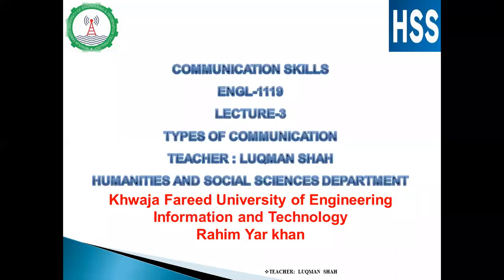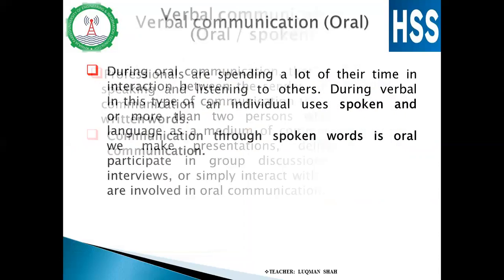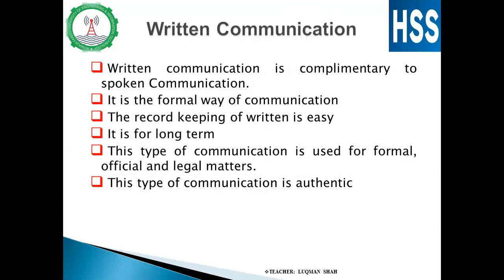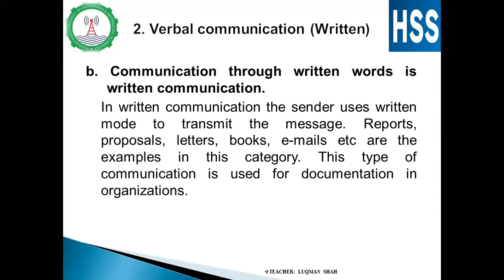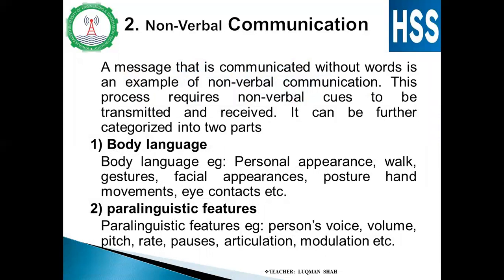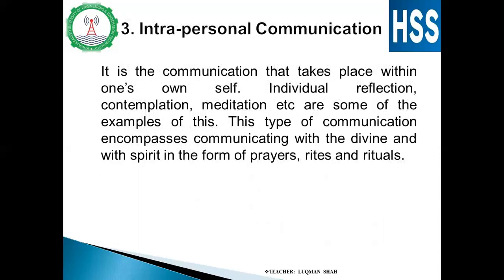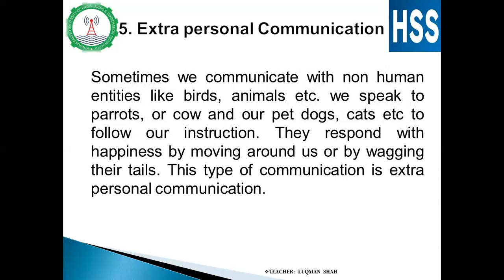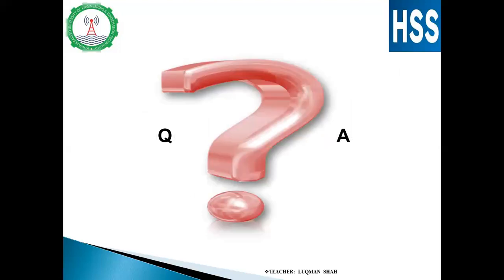LECURE 3 COMMUNICATION SKILLS